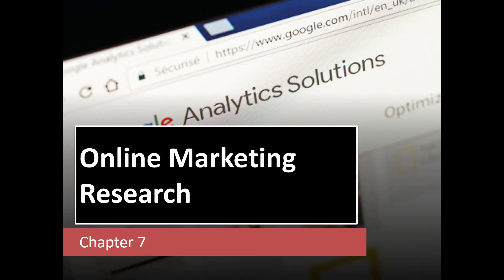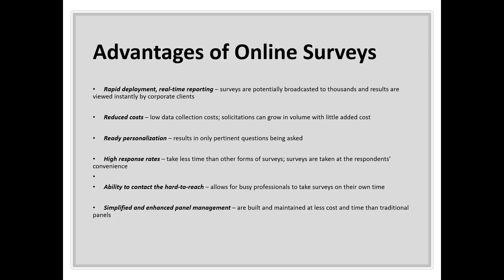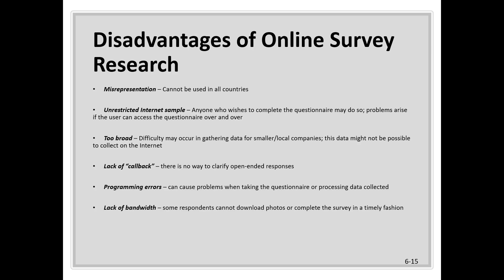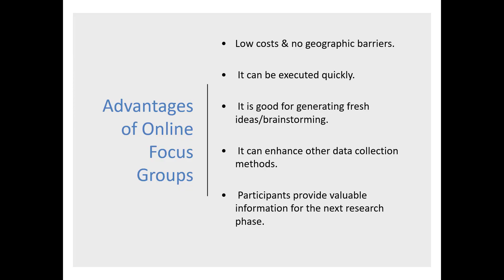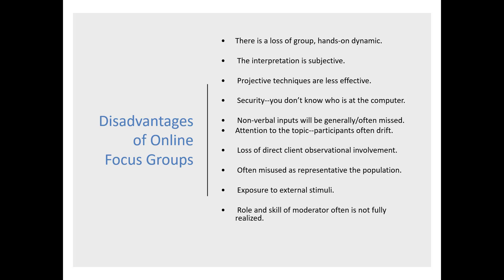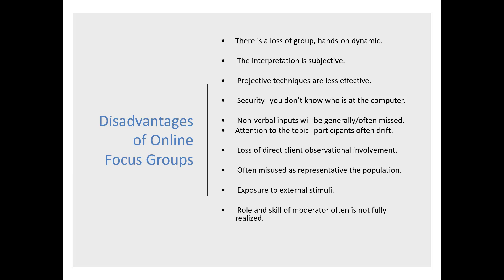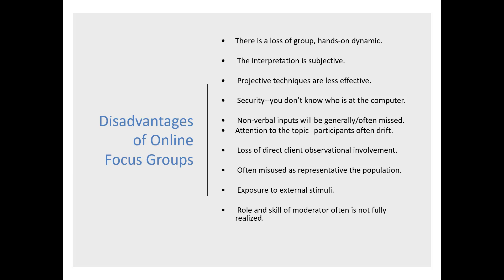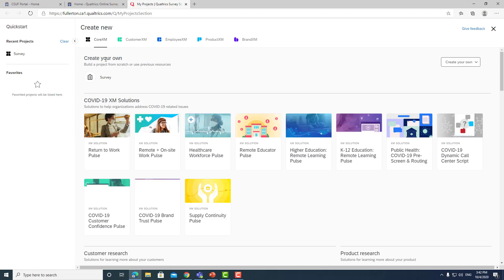online marketing research